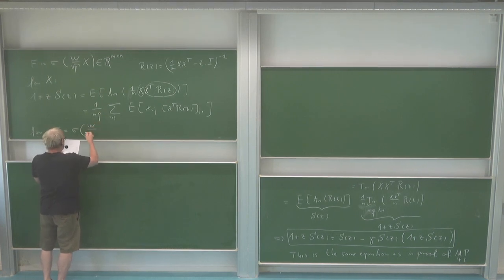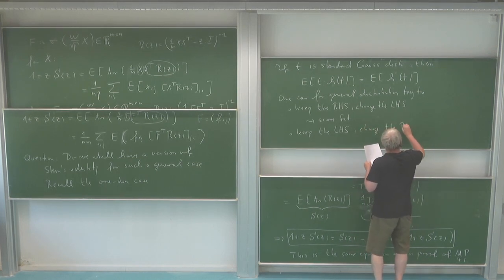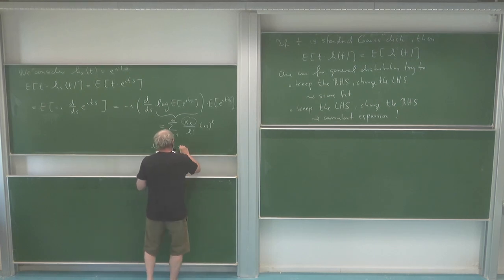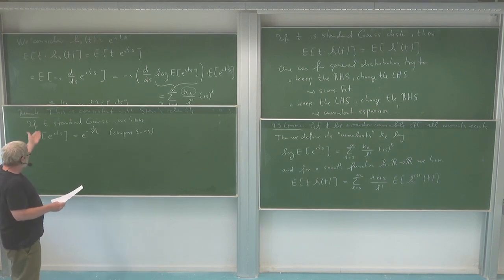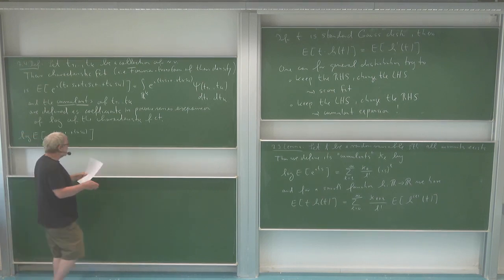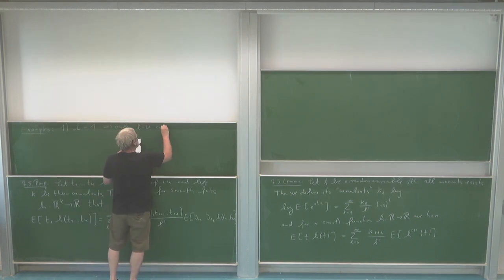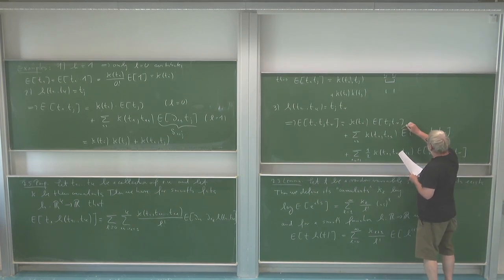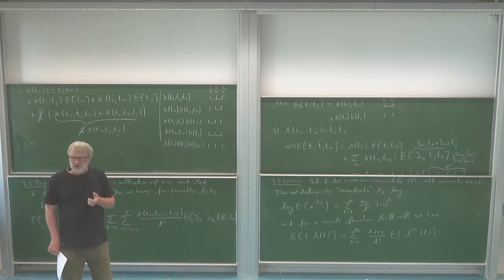RM+ML: 22. Resolvent Method and Cumulant Expansion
resolvent method, characteristic function, cumulant, set partition

0:00 How to generalize Stein's identity
12:27 Motivation for cumulant expansion
23:55 One-dimensional cumulants and cumulant expansion
32:35 Multivariate cumulants
39:07 Multivariate cumulant expansion
46:21 Relation between moments and cumulants

The goal of this lecture series is to cover mathematical interesting aspects of neural networks, in particular, those related to random matrices. In this 22th lecture we generalize Stein's lemma from the last lecture to non-Gaussian and non-independent situations, leading to the so-called resolvent method. This gives an expansion in so-called cumulants. Those will be motivated and described both in analytic and combinatorial terms.